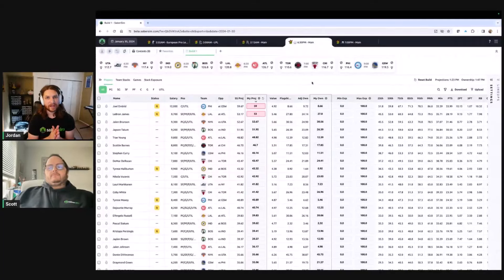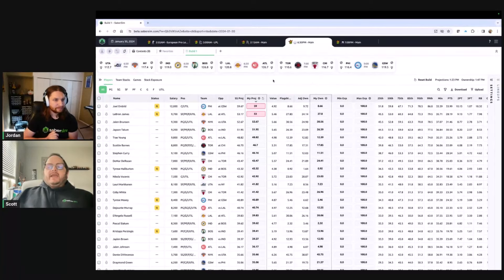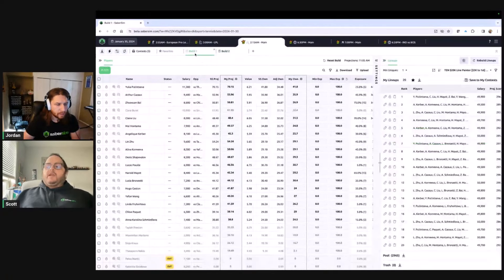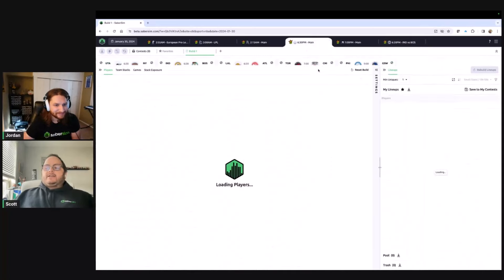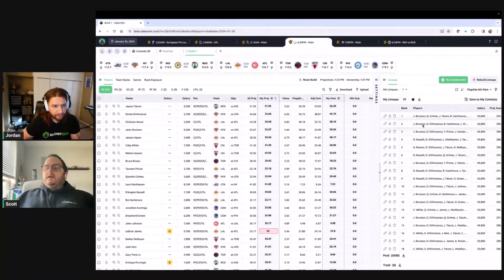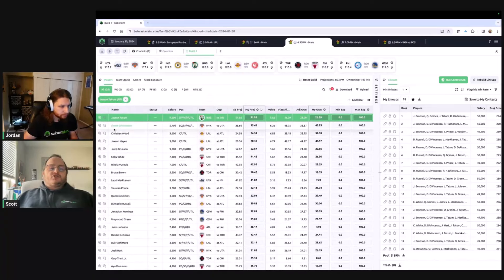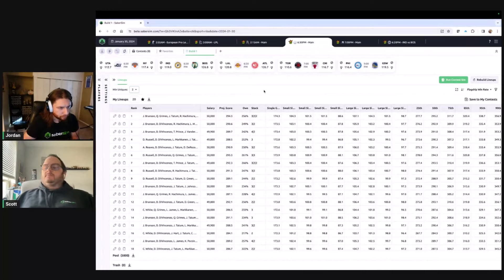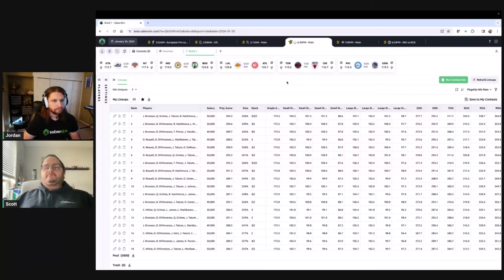SaberSim Sneak Peek - A First Look at BIG Upcoming SaberSim Updates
Scott and Jordan preview an upcoming update to SaberSim, including:
- Faster build times
- Concurrent build and slate tabs
- Other quality of life improvements